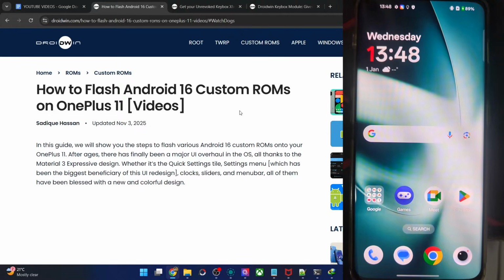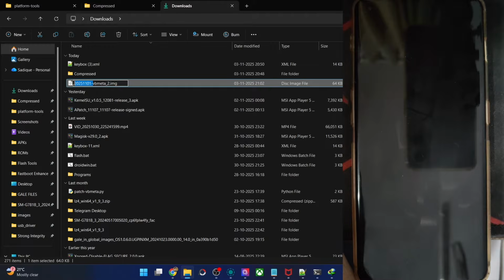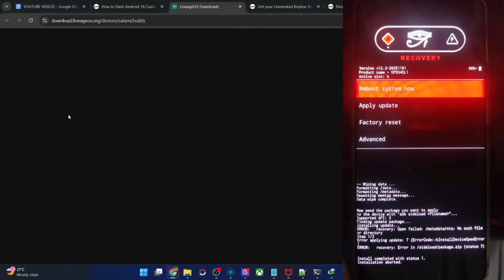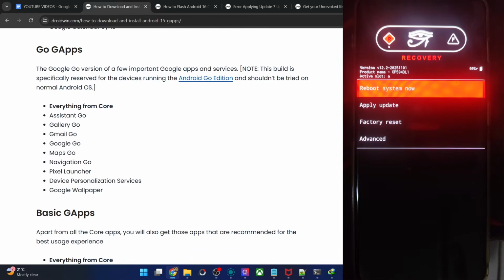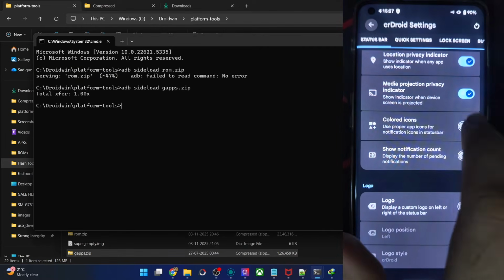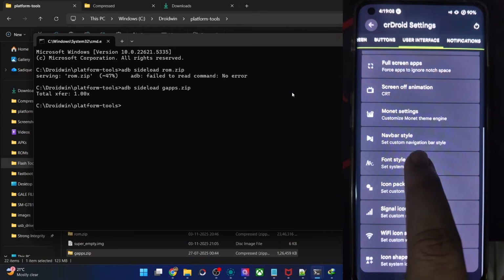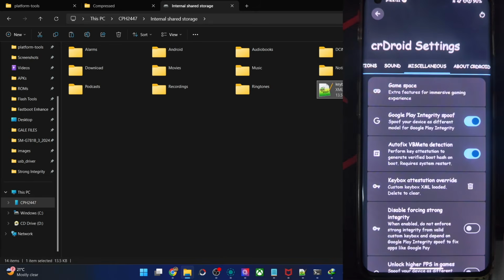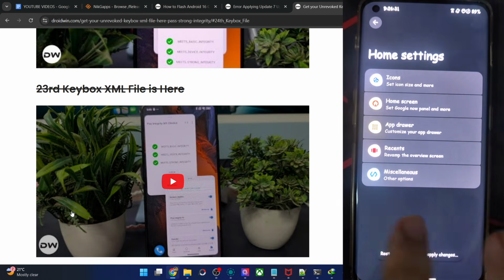crDroid Android 16 for OnePlus 11: Flash Steps | Features | Pass Strong Integrity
00:00 Download crDroid Android 16
00:56 Android SDK Platform Tools
01:07 USB Debugging and OEM Unlocking
01:52 Unlock Bootloader
02:12 Transfer and Rename Files
03:34 Boot to Fastboot Mode
04:14 Flash crDroid Partition Files
05:08 Format Data
05:36 Fix Error 7 via Super_Empty File
07:49 Format Data
07:54 Flash crDroid Android 16 on OnePlus 11
08:54 Flash GApps [Optional]
10:57 Format Data
11:55 Check out crDroid Android 16
17:40 Pass Strong Integrity on crDroid ROM